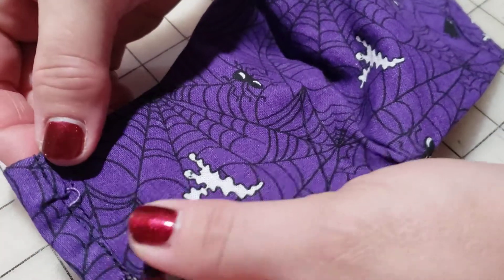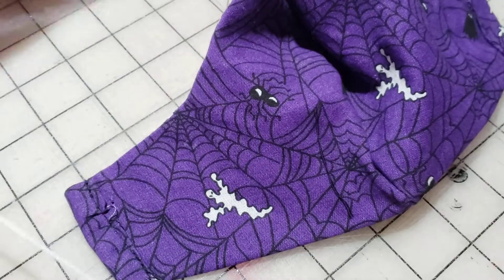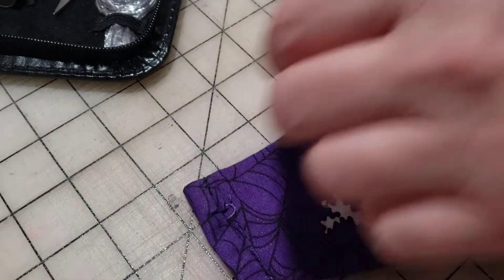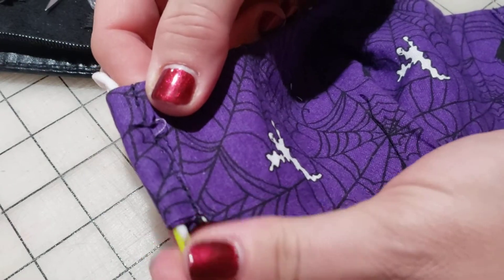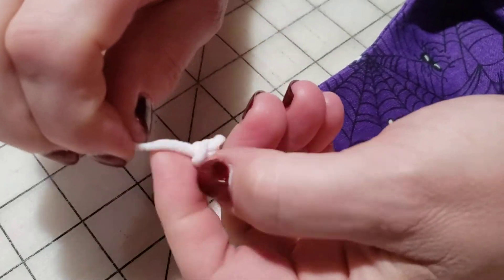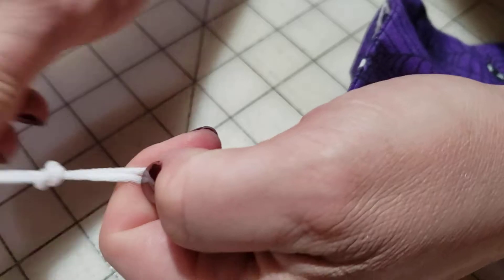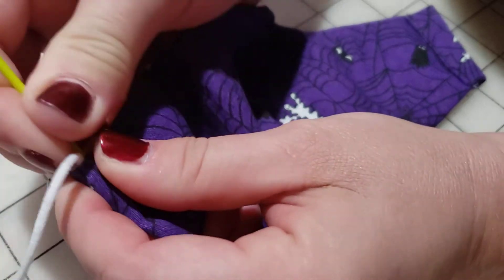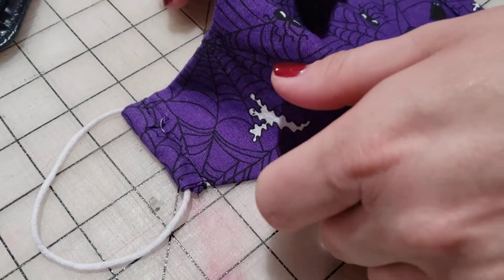STEP 8-ADD ELASTIC TO SIDES